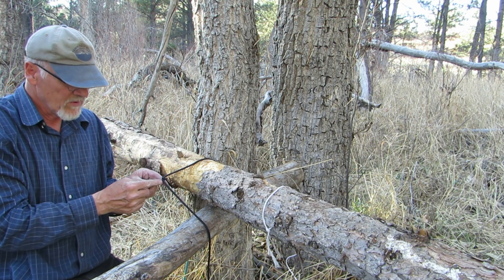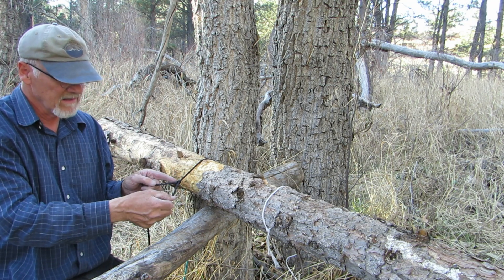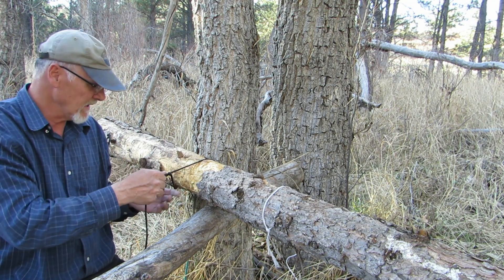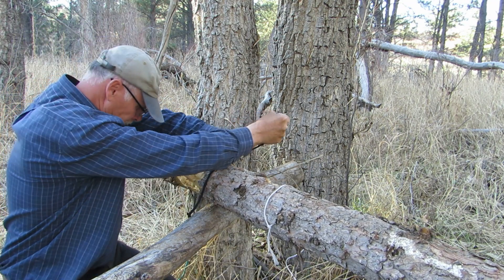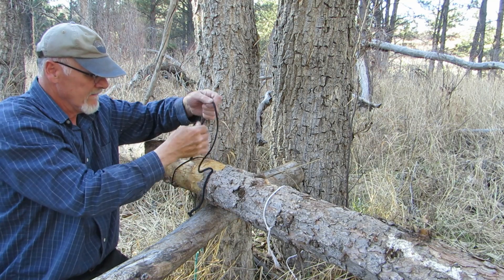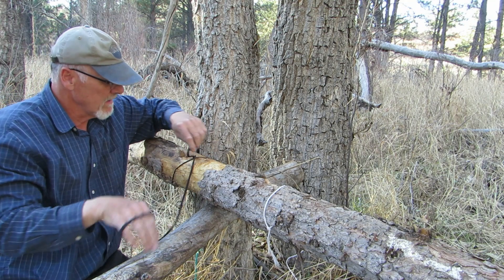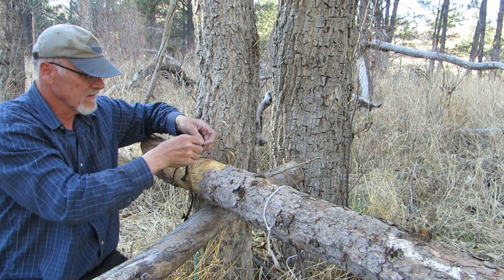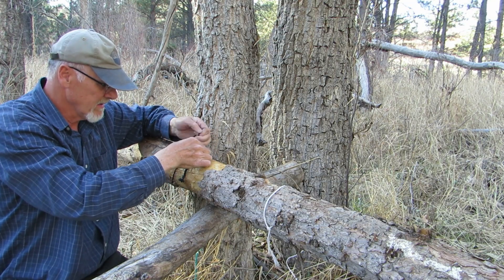Solo Overnight in an UGLY but effective night using TARPS for a shelter (survival camping)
Heading into the woods for a SOLO overnight in a raised platform TARP shelter.  It snowed and got down in the 20 degree Fahrenheit range.  Built the shelter before the storm and had a decent nights rest.  The wildlife was out in the morning and we had breakfast before packing up and leaving.